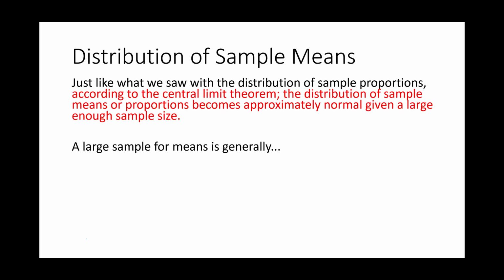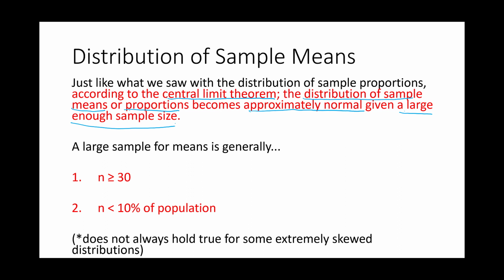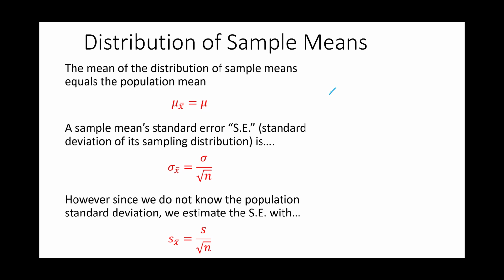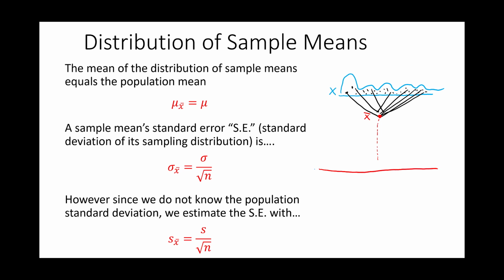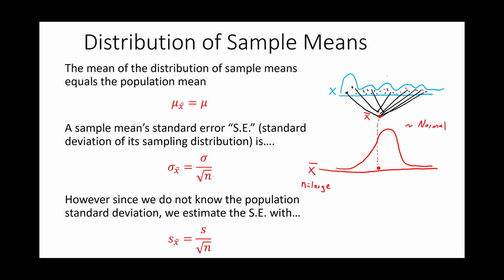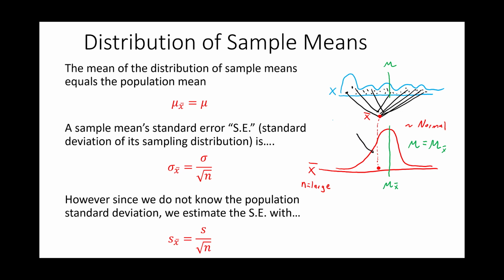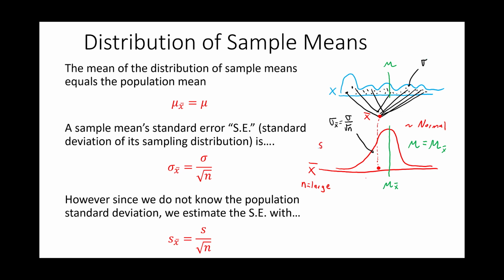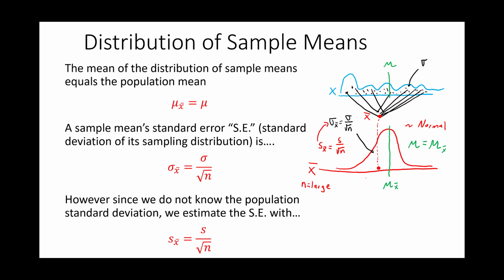Distribution of Sample Means Properties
Covers:
Condition to satisfy the central limit theorem.
Properties associated with the distribution of sample means.